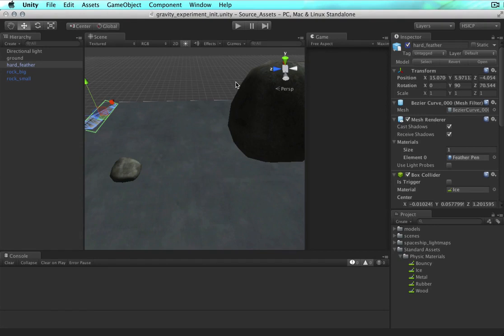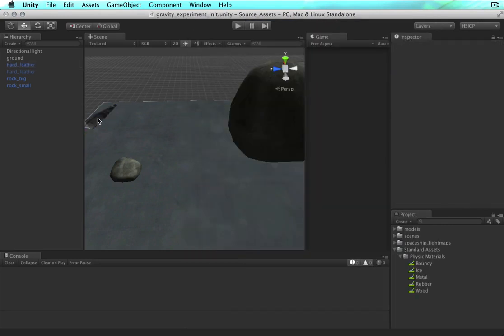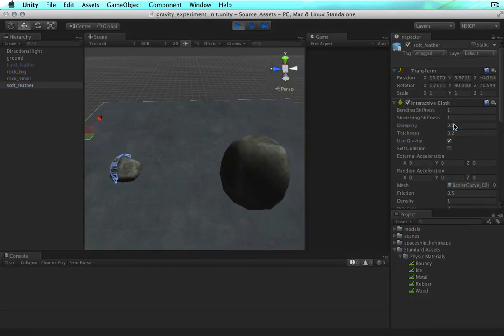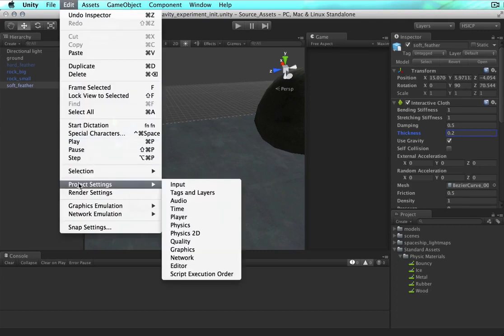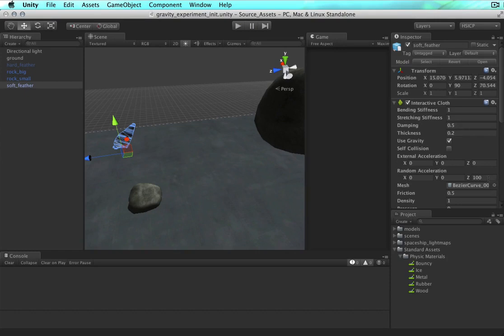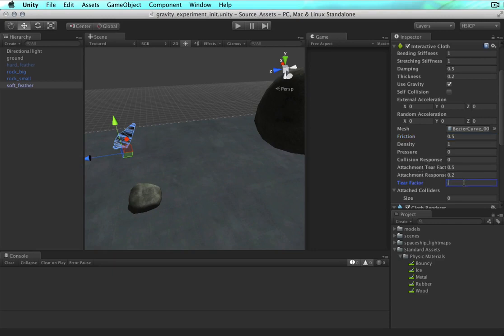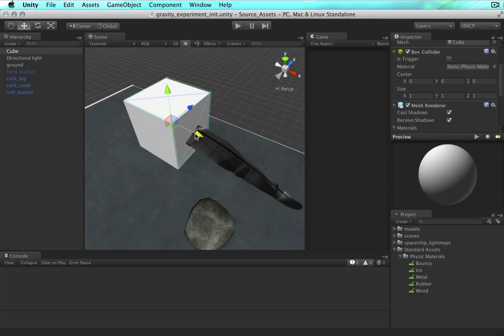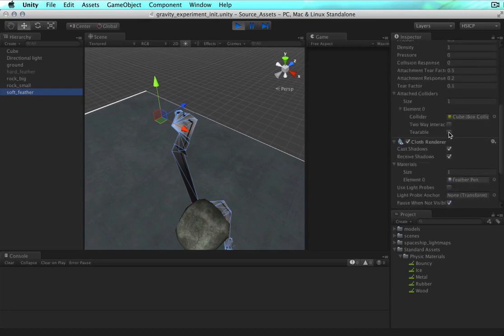Unity 3D 遊戲力模擬效果教學 - Part.2